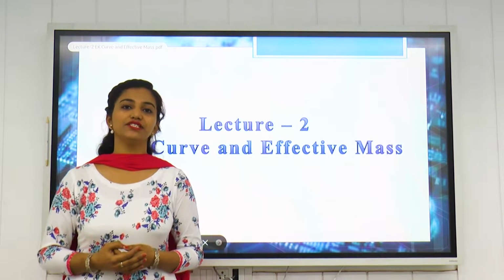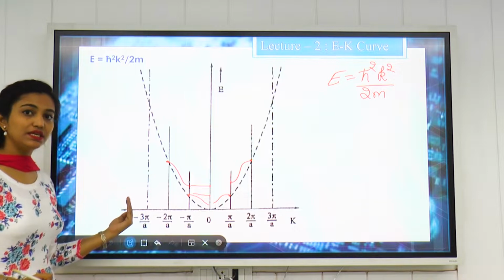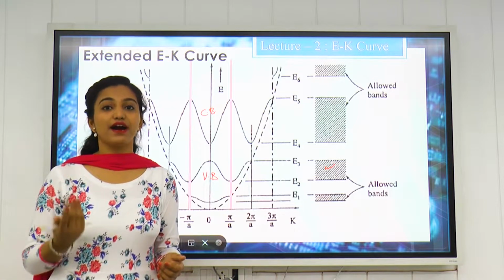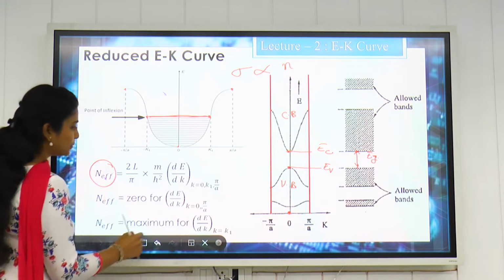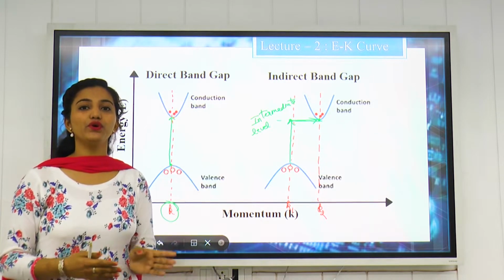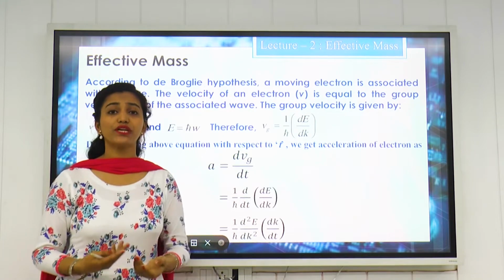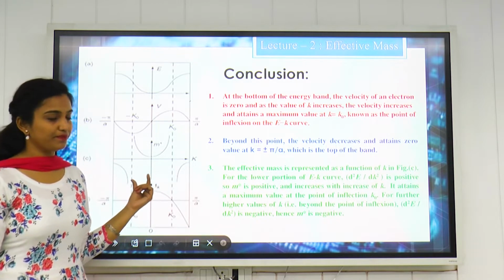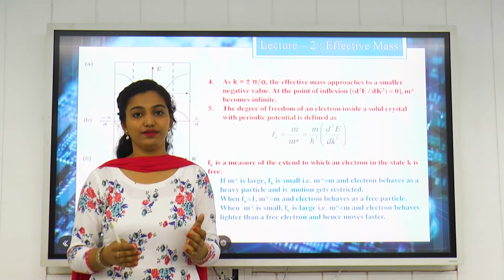Semiconductors From Theory to Applications